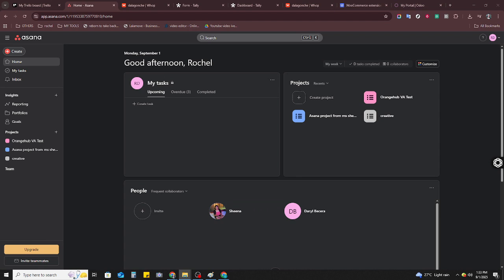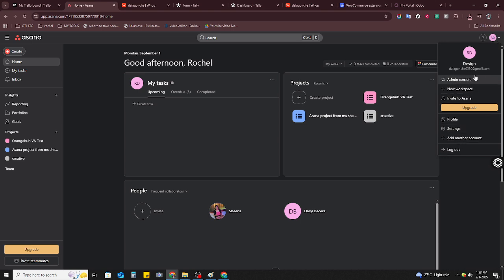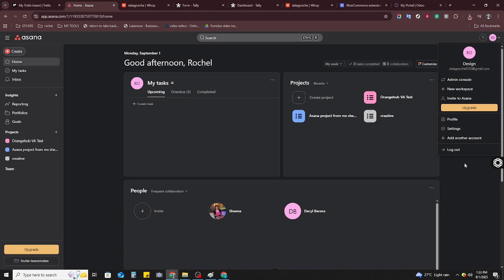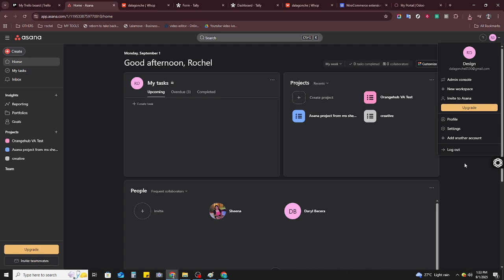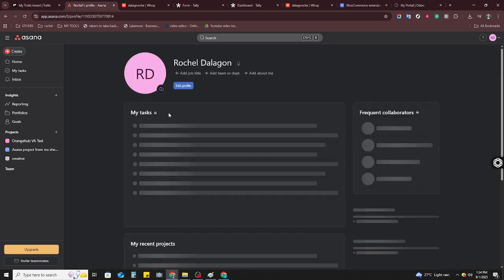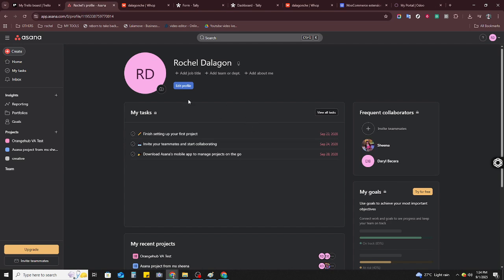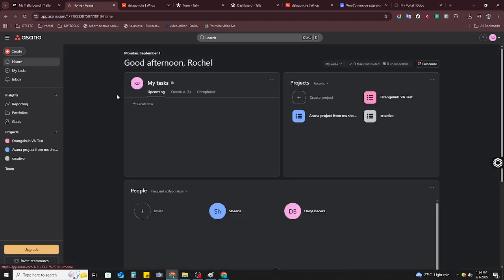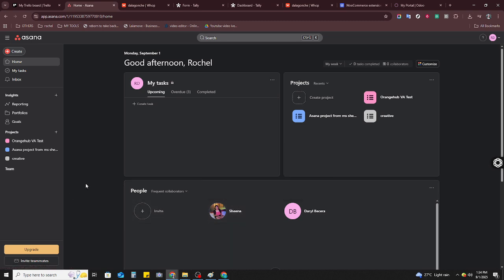How to Create an Account in Asana 2025 Guide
Ready to start organizing your projects and tasks in 2025? 🚀 In this beginner-friendly guide, I’ll show you exactly how to create an account in Asana step by step.

Asana is one of the most powerful project management tools, and with just a few clicks, you can:
✅ Sign up and create your free Asana account
✅ Set up your first workspace or team
✅ Add projects, tasks, and deadlines with ease
✅ Start collaborating with your team instantly

This Asana 2025 tutorial is perfect for beginners who want to get started quickly and make the most of this productivity tool. By the end, you’ll have your Asana account ready to use so you can stay organized, save time, and reach your goals faster.